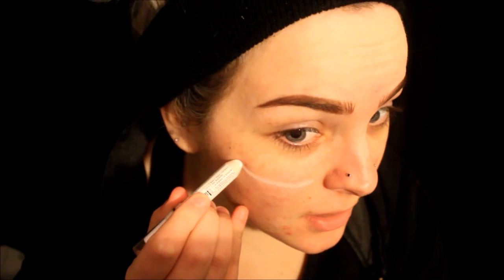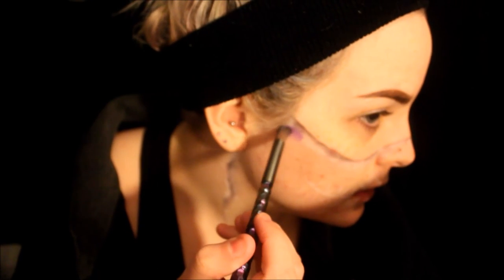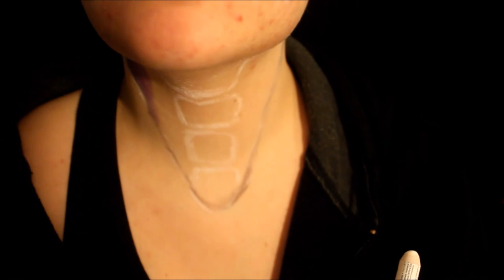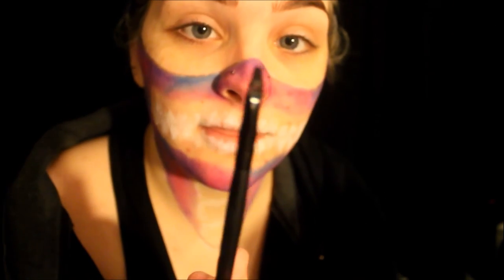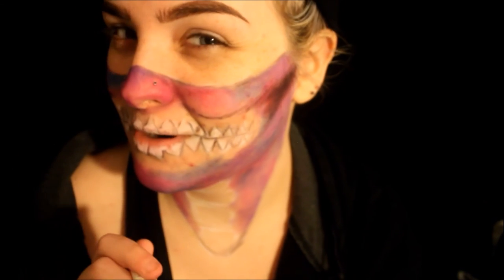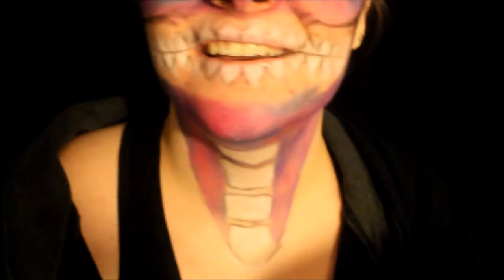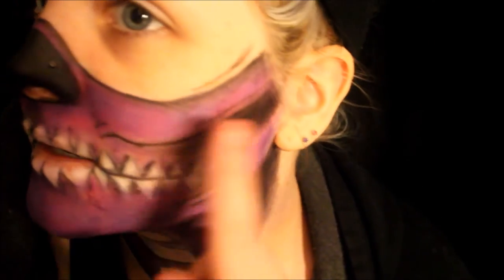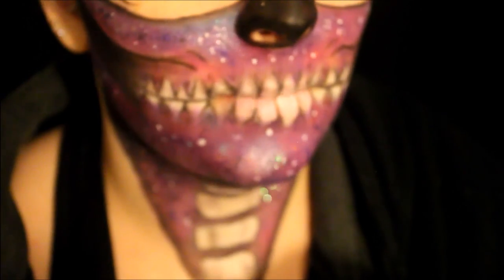Galactic Skull Bandana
So yup... this is my voice. Does it change things for you?
This definitely isn't a tutorial, its more of a watch how I go about doing most makeup looks and me trying to figure out my camera type of video! It was quite a doozy smooshing 8 hours of footage down to 20 ish minutes lol! This was my first time recording and editing so I definitely learned a few things for next time!

Morphe 35c palette, mostly
Nyx Jumbo eye pencil in Milk
Imagic flash palette
Jeffree Star Cosmetics Drug Lord, Abused and Prom Night
Nyx coloured mascara in Coral Reef, Purple and Mint Julep
Wetnwild and nail art glitter + jewels

chelseaboisclair
chelsea_turtle